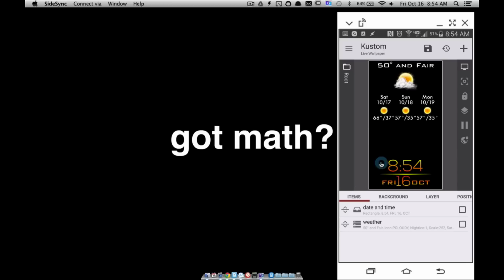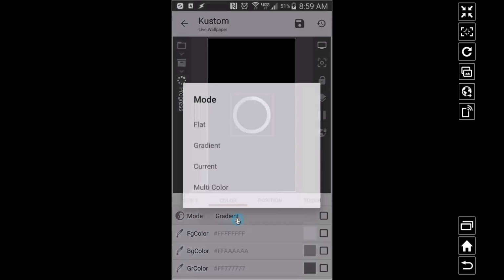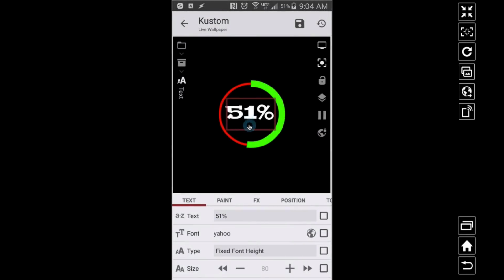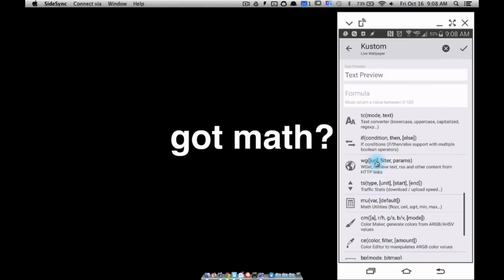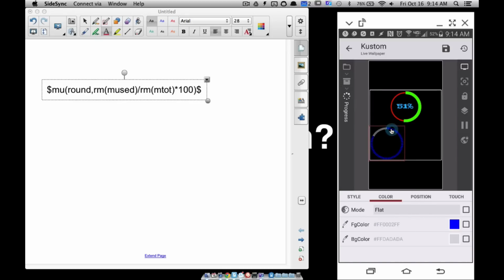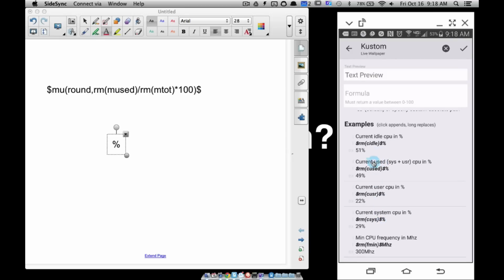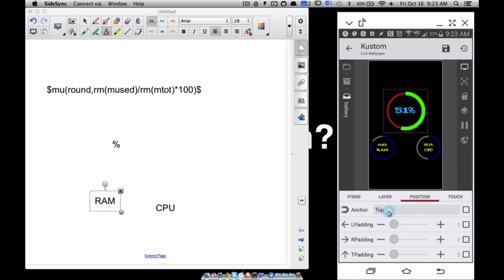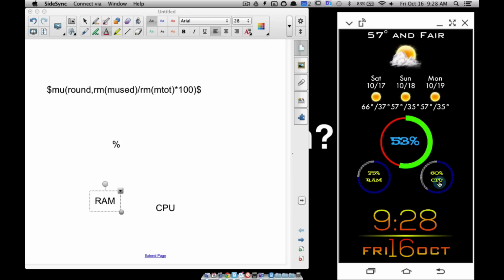KLWP for Beginners Part 9: Komponents, Progress, and MATH!